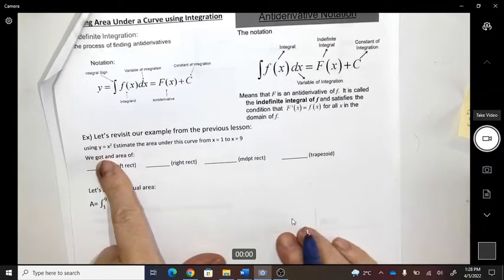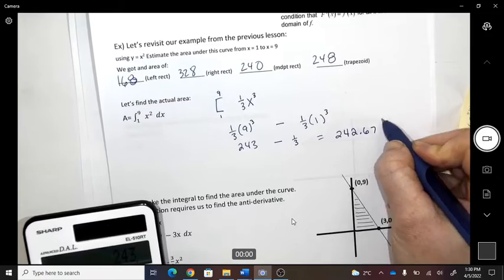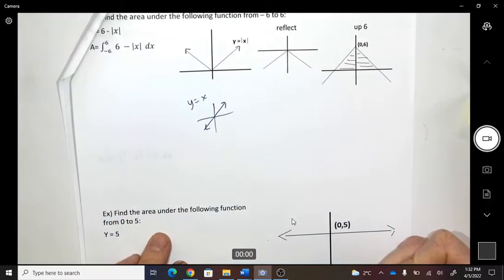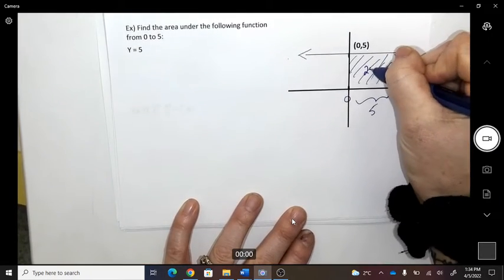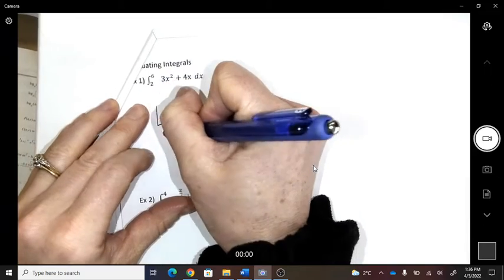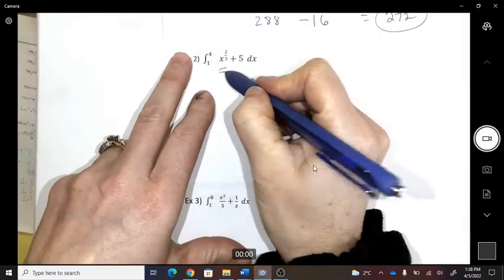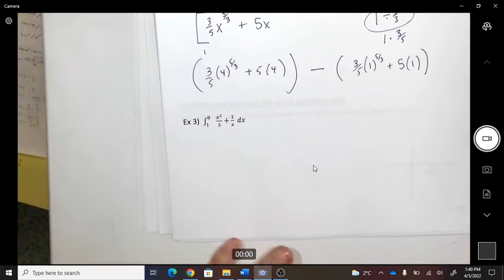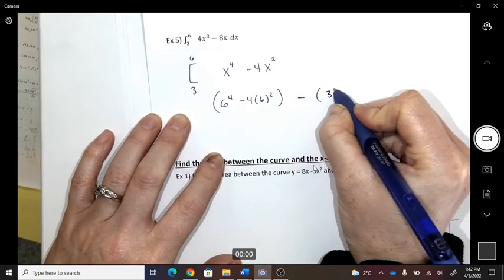integration to find area